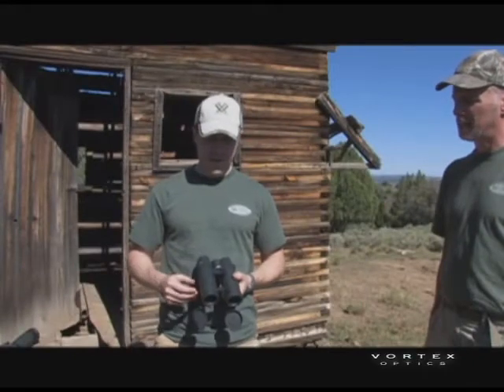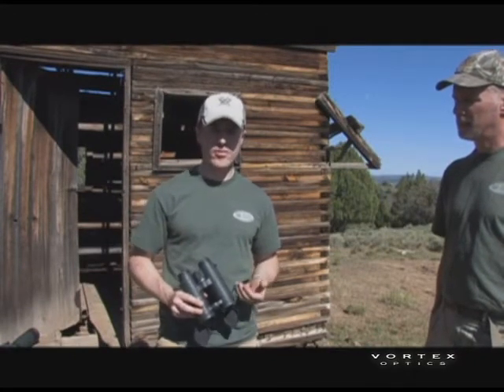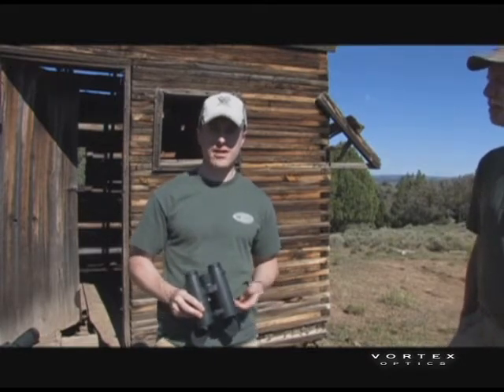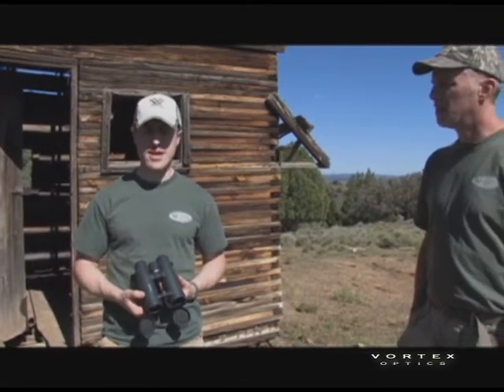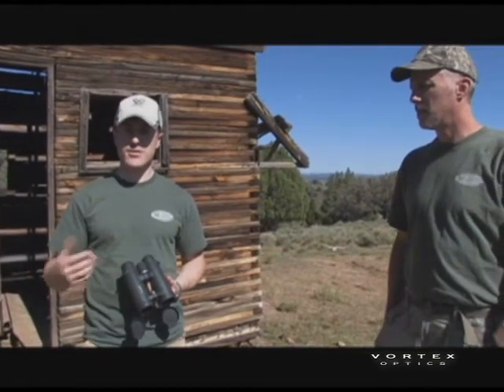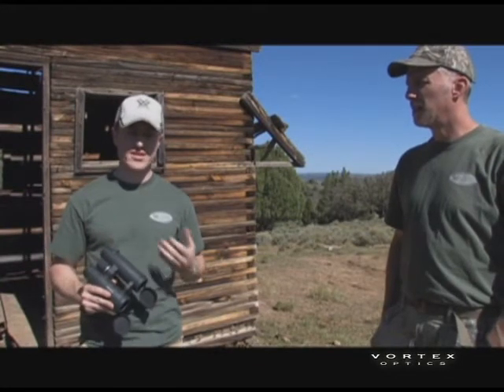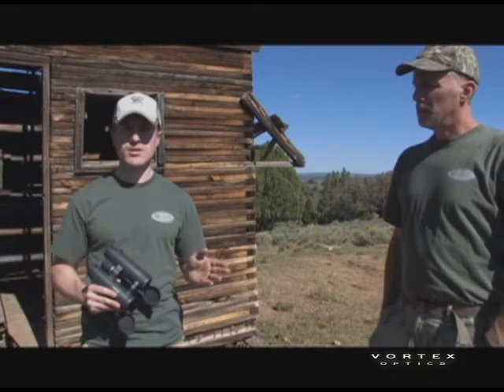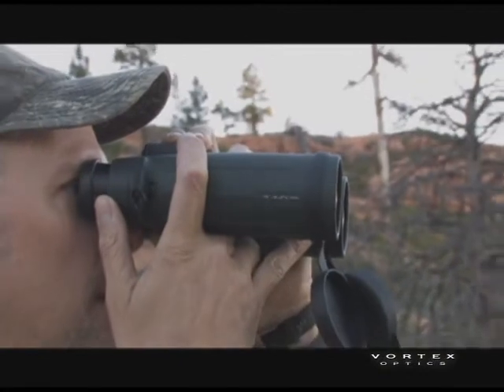Binocular waterproofing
Explanation of waterproof, water resistant and weatherproof optics.